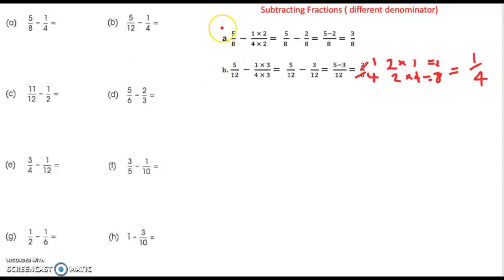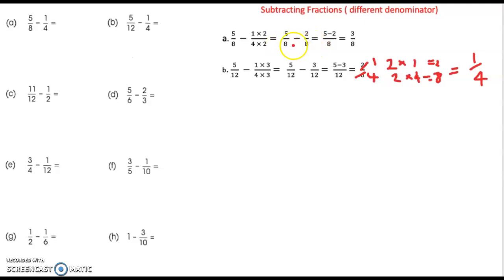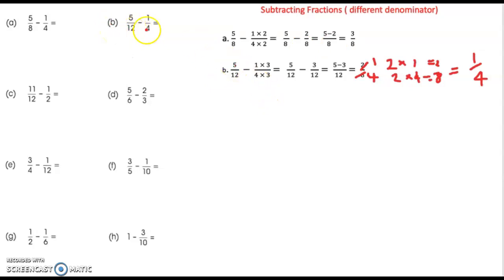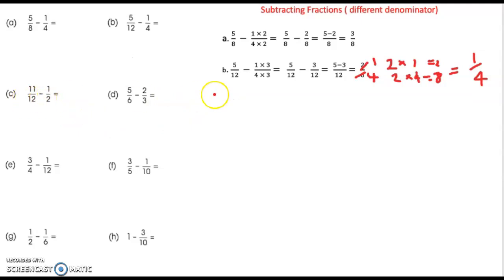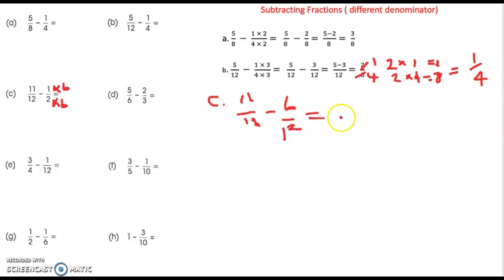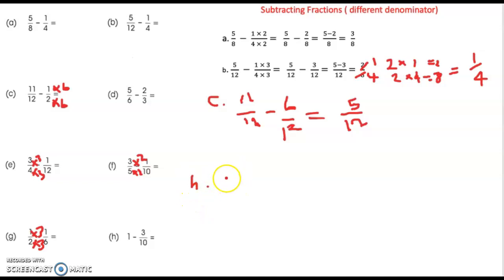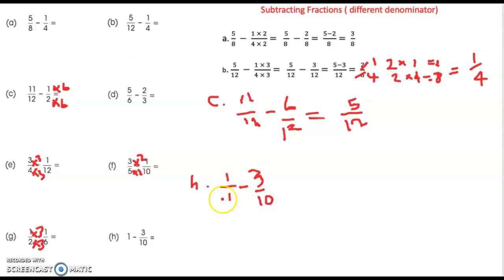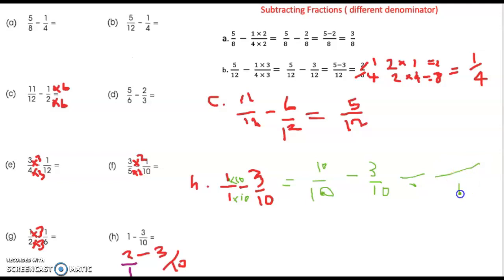Subtraction of fraction # different denominator